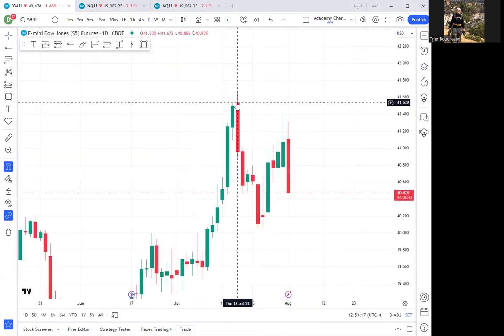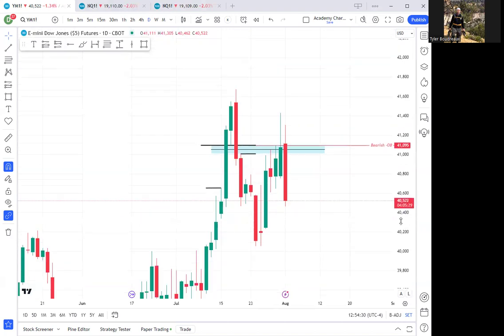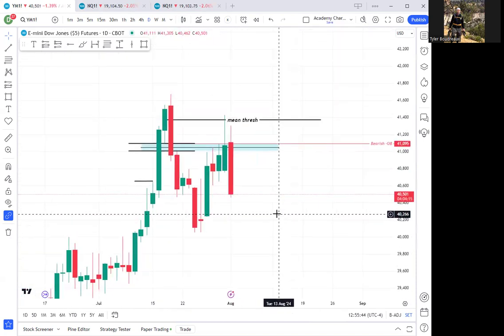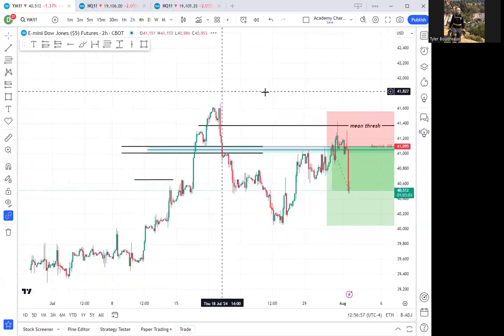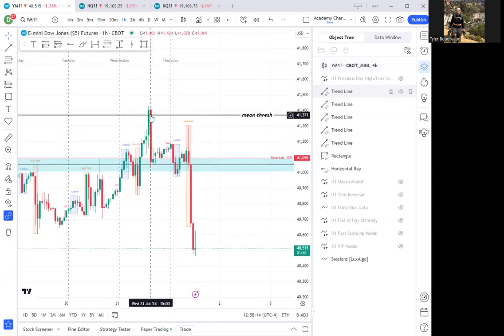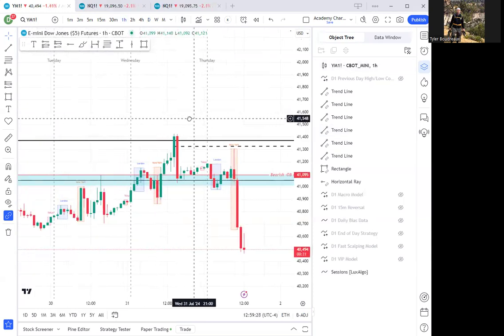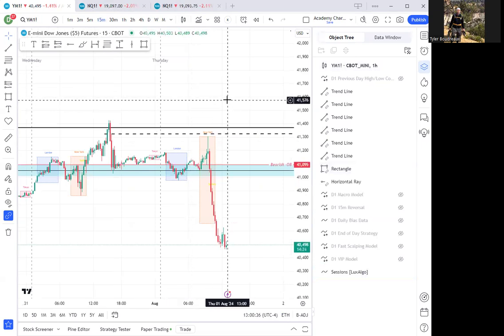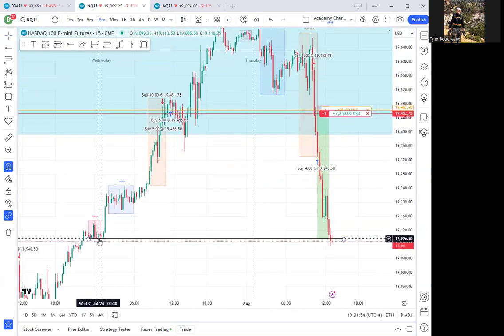ICT Technicals on Recent Interest Rate Price Action!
In this video we break down our all-new TRADE SYSTEMS AND STRATEGIES! This is a program that shows you EXACTLY what to do and when to do it based on the strategies that we ALREADY TRADE! This is by far the coolest product I have worked on and I'm excited to let you know that its now available on our

💡 Signals: Our signals are automated and come directly from our trading systems that we have built

🌟 Get Started Today: Ready to take your trading journey to the next level?